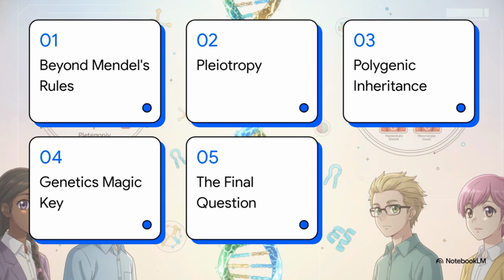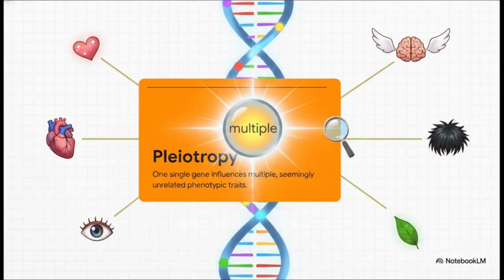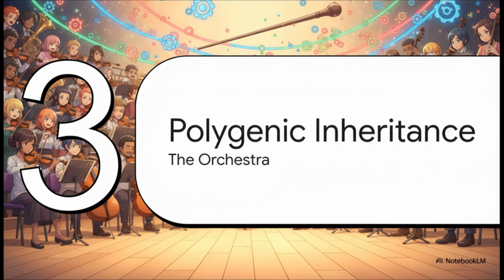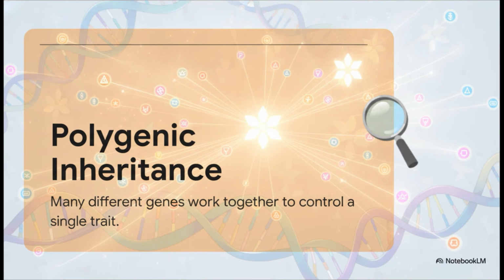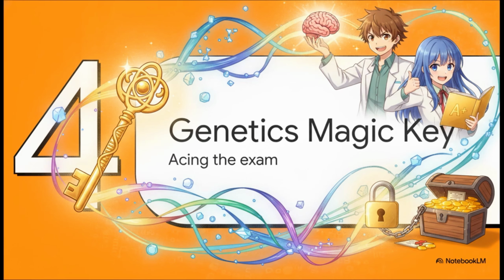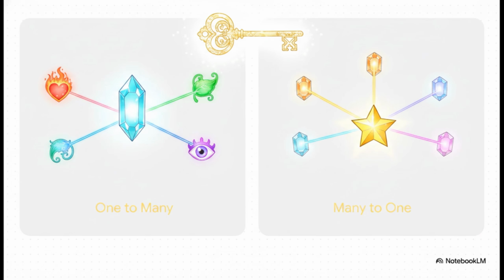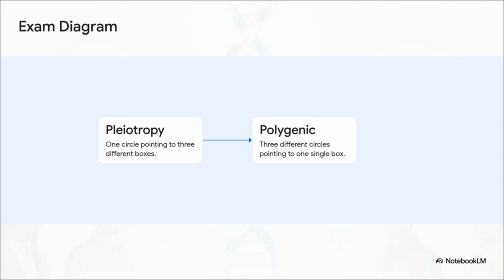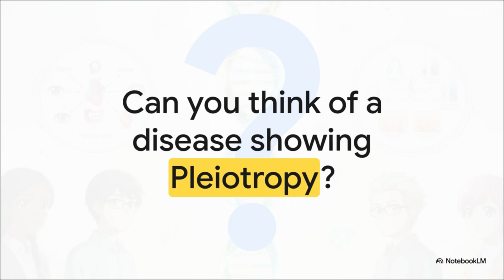Pleiotropy vs Polygenic Inheritance Explained | One Gene vs Many Genes | Genetics Made Easy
Hello students! 👋

Confused between Pleiotropy and Polygenic Inheritance? You're not alone! In this lecture, we break down one of the most important Non-Mendelian Inheritance topics in the simplest classroom style.

By the end of this video, you'll clearly understand:

✅ What is Pleiotropy?
✅ What is Polygenic Inheritance?
✅ Difference between One Gene and Many Genes
✅ Non-Mendelian Inheritance Explained
✅ Easy Memory Trick for Exams
✅ Real-Life Examples
✅ Diagram Trick for Full Marks

🎯 Magic Key to Remember

👉 Pleiotropy = One Gene → Many Traits

👉 Polygenic Inheritance = Many Genes → One Trait

This lecture is specially designed for:

• B.Sc. Life Science Students
• B.Sc. Biology Students
• NEET Aspirants
• Nursing Students
• Biotechnology Students
• Genetics Learners